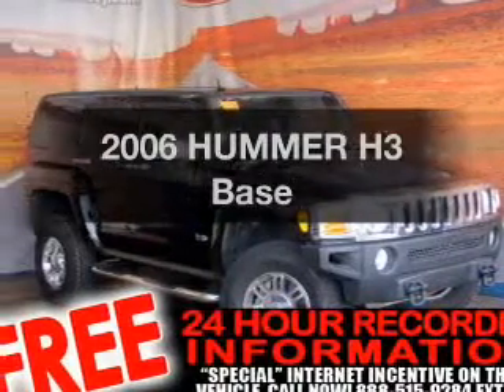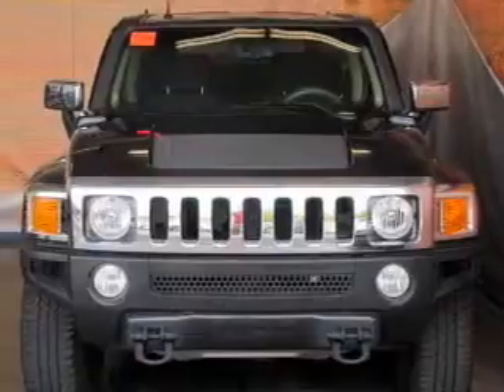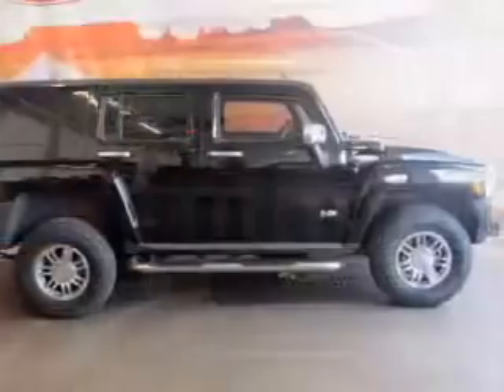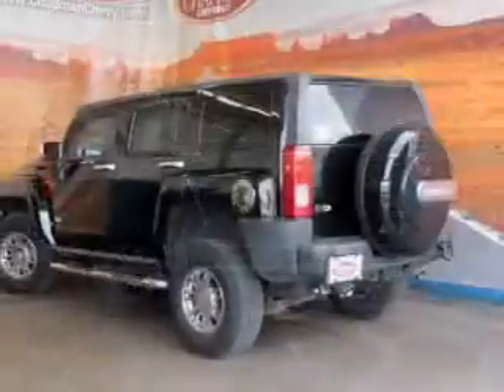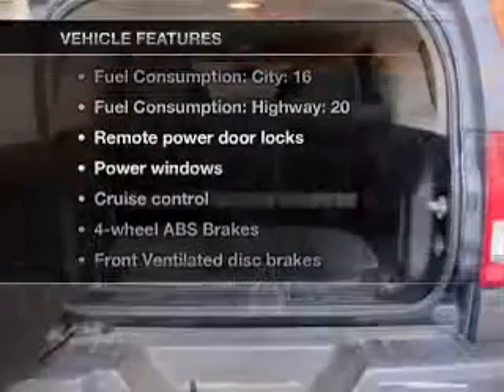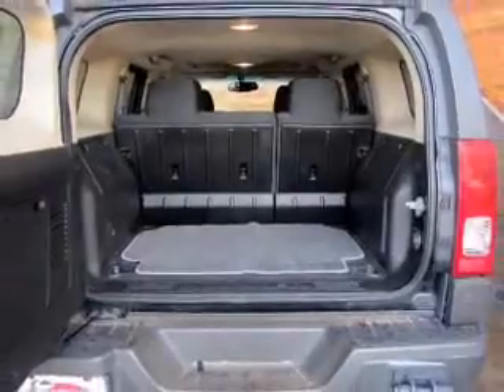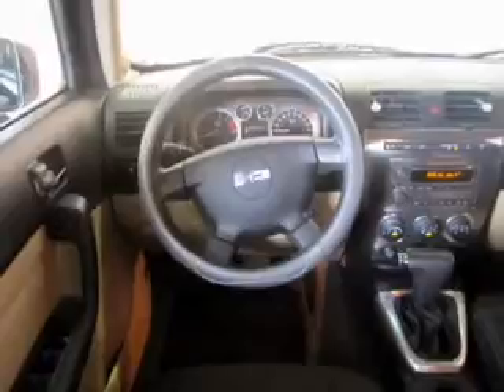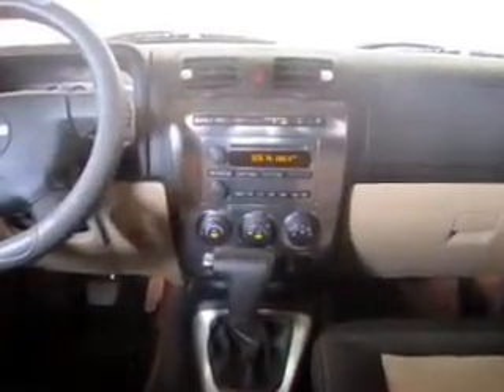2006 HUMMER H3 - Tempe AZ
Year: 2006
Make: HUMMER
Model: H3
Trim: Base
Engine: 3.5 liter inline 5 cylinder 20 valve
Transmission:
Color: Black
Mileage: 40336
Address:
5210 South McClintock Dr